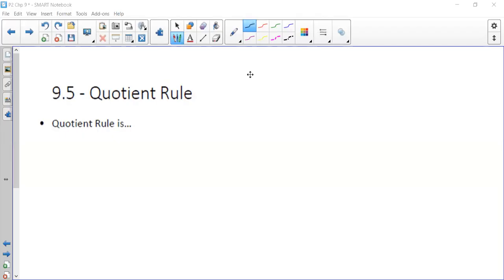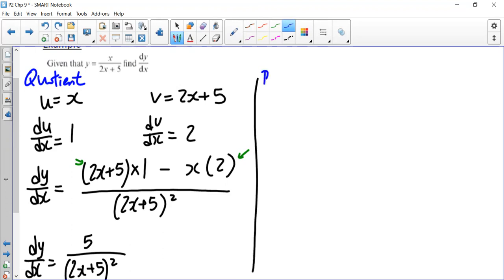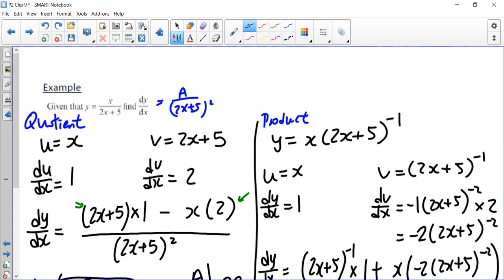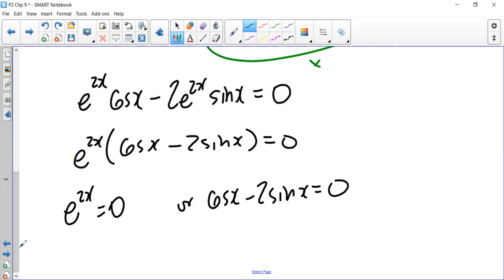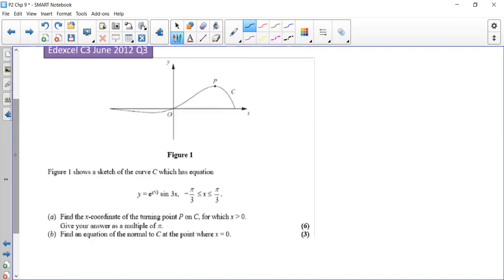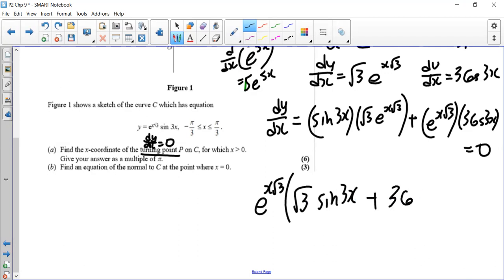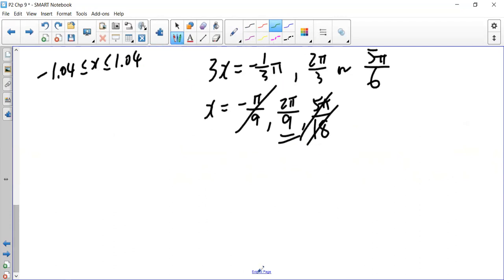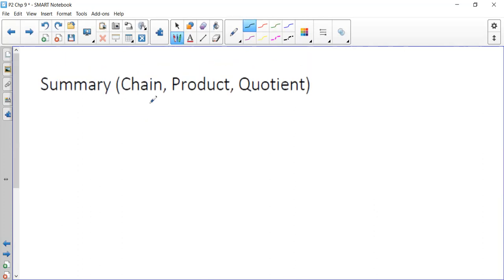A-Level Maths | Pure Year 2 | 9.5 - Quotient rule Walkthrough | Edexcel